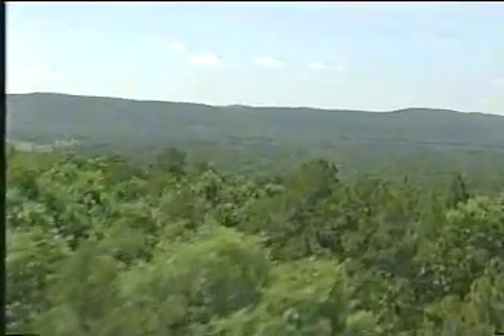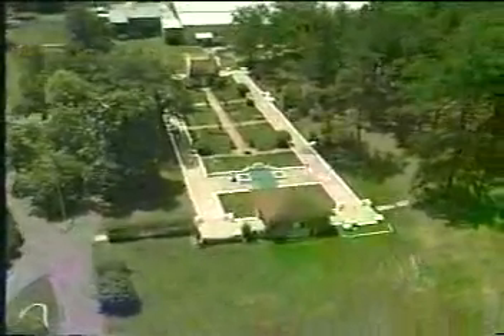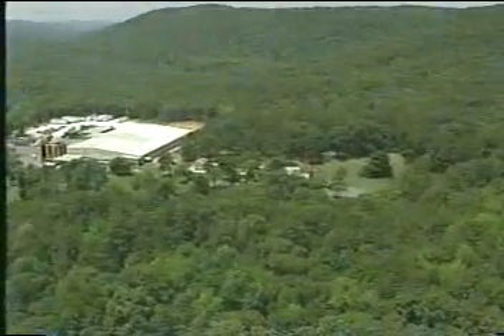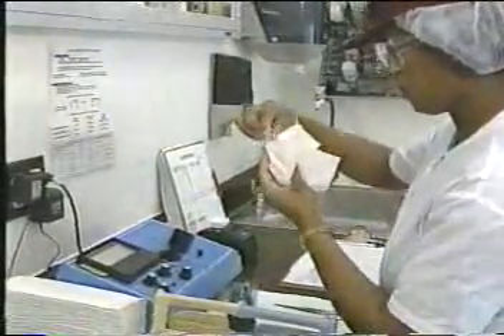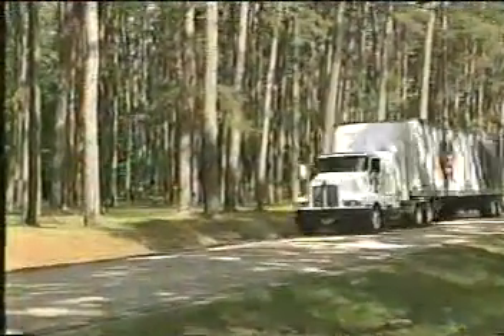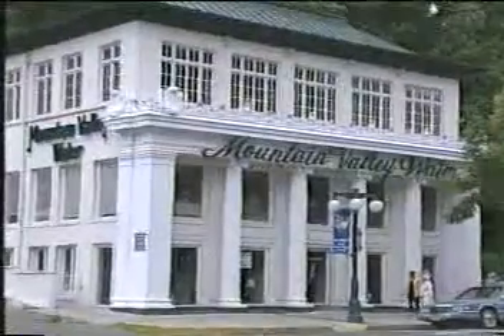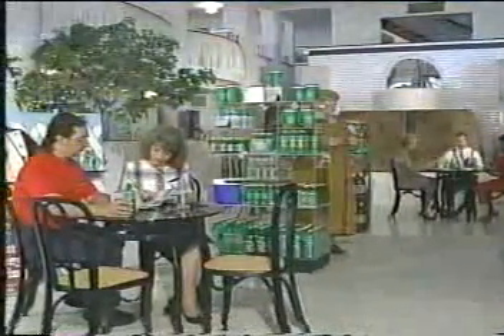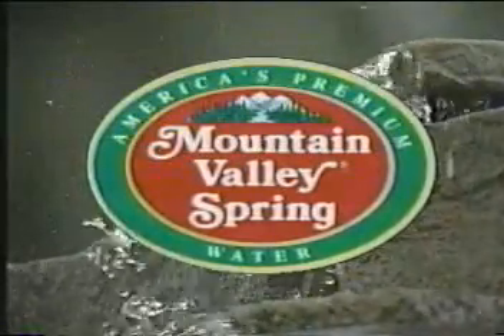Mountain Valley Spring Water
Mountain Valley Spring Water is located in Arkansas, has been around forever and still delivers their water in glass bottles.  Magnetic Springs Water is an authorized distributor of all Mountain Valley products.